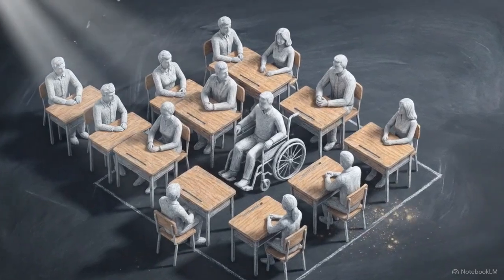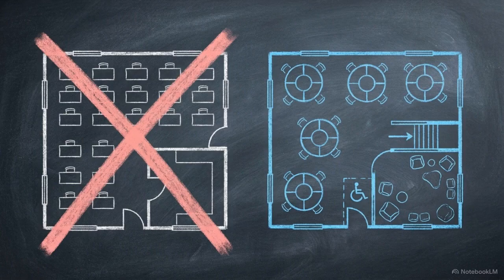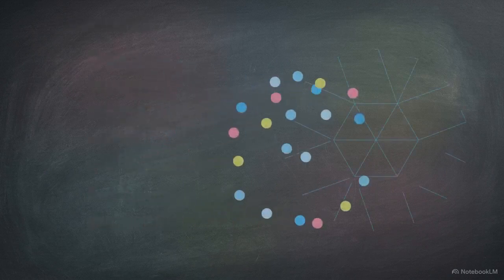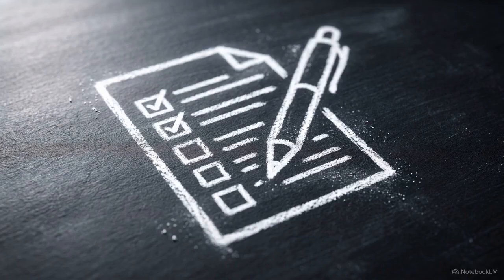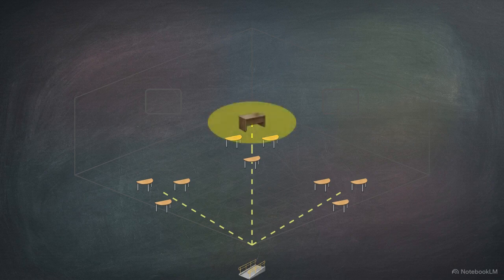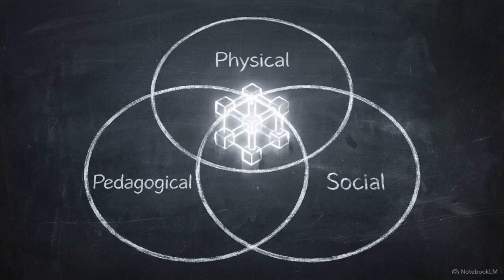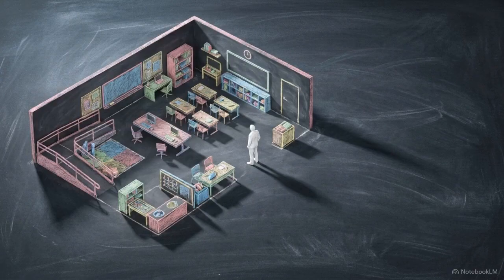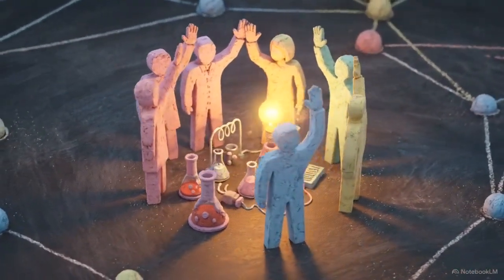Inclusive Education B.Ed.